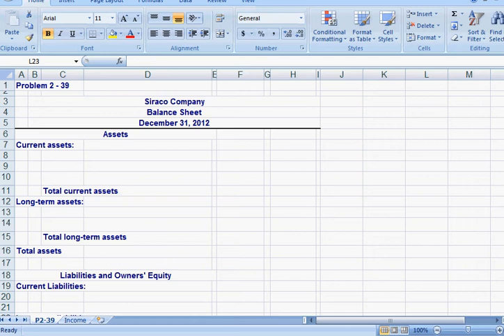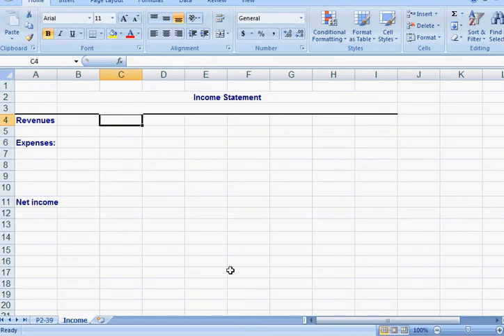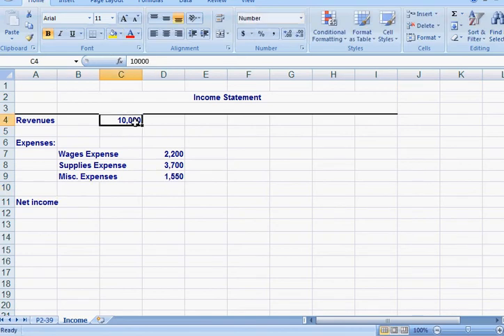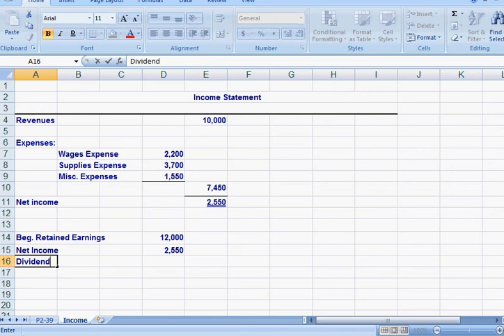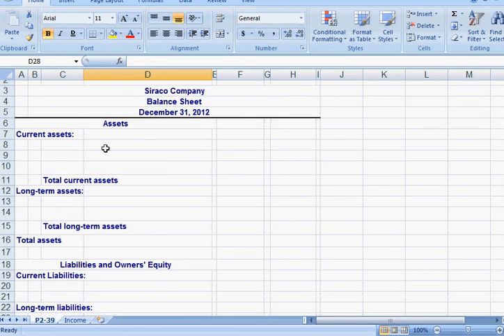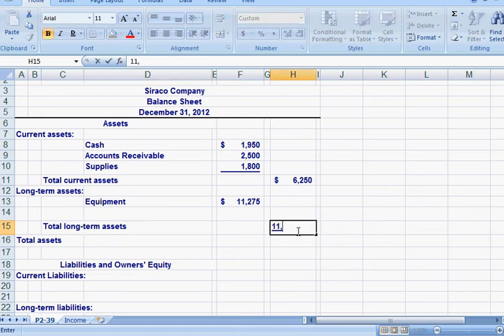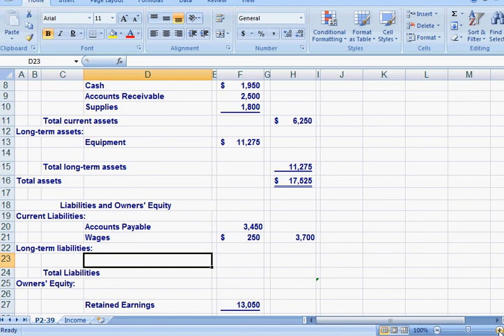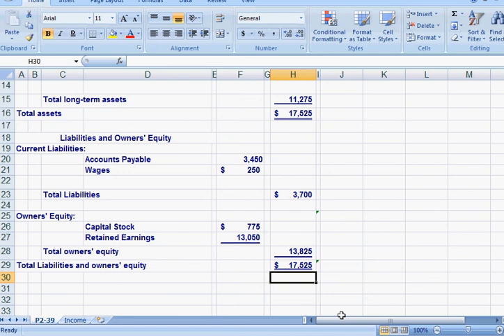Example 2 39